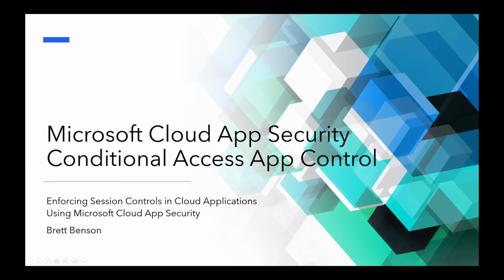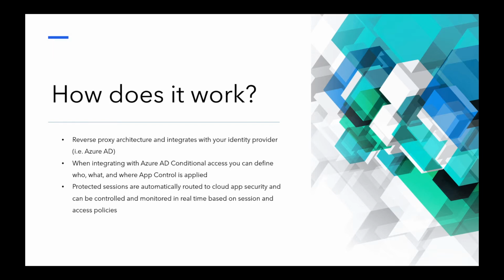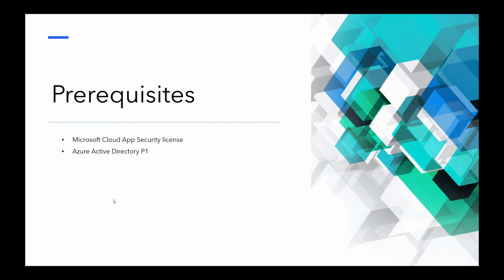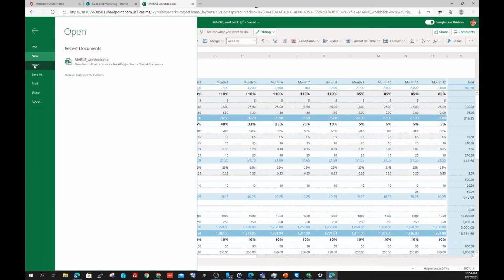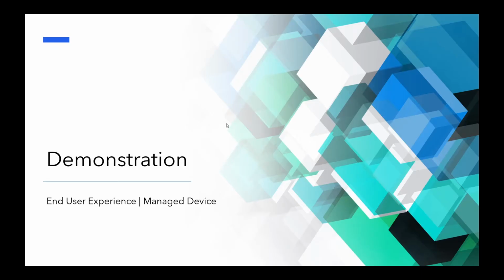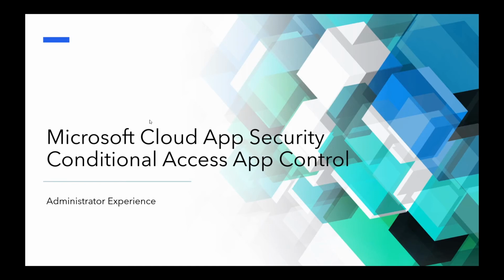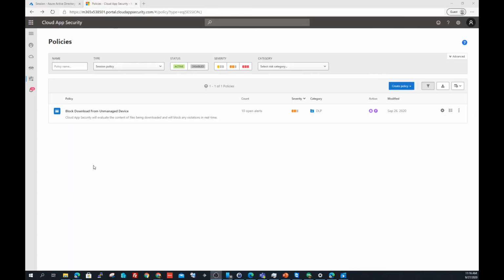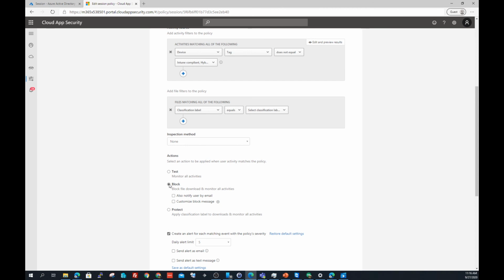Microsoft Cloud App Security Conditional Access App Control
In this video I will show you how to create a session policy in Microsoft Cloud App Security to block downloads from unmanaged devices.

End User Experience | Unmanaged Device 1:08
End User Experience | Managed Device :  1:47
Administrator Experience | Policy Creation:  2:12